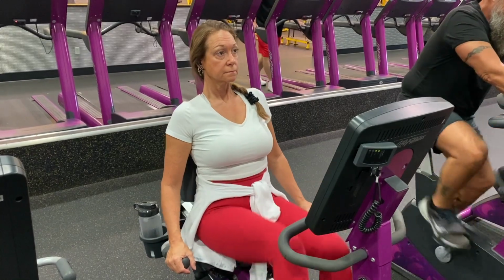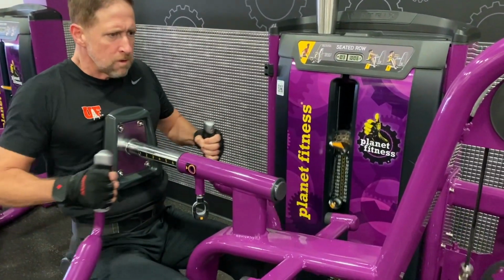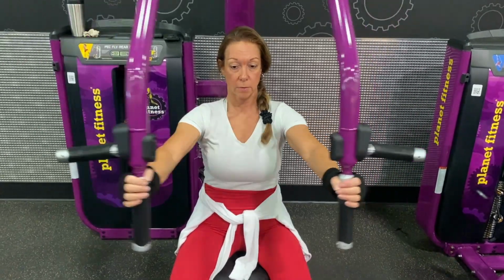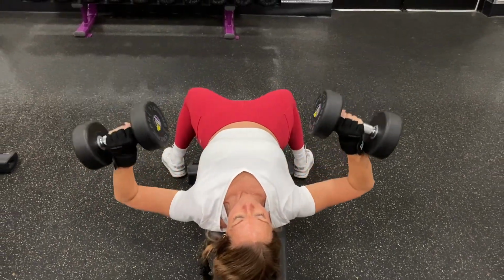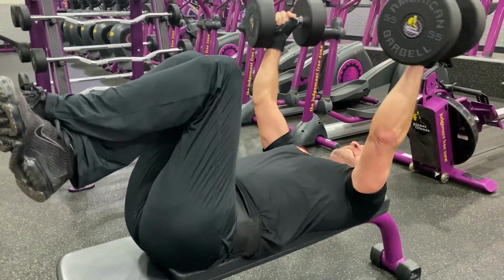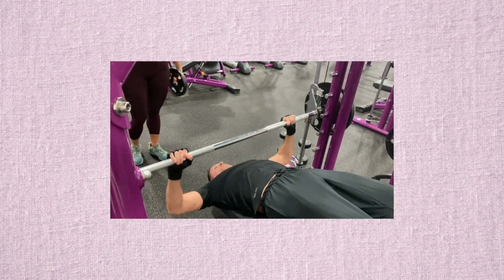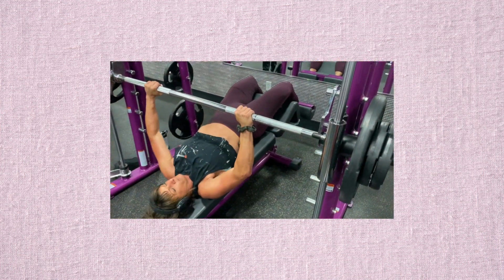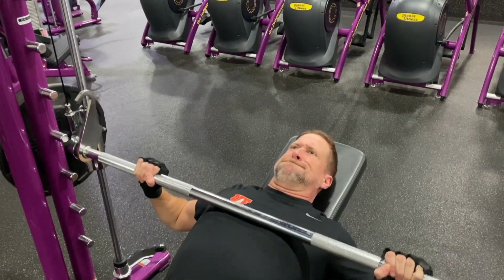30 Day Fitness Challenge Day 2 (Chest and Back)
This video is the second part in our 30 Day Fitness Challenge.  We detail which exercises we do for chest/back day and why.

If you are just joining us, check out our 30 Day Fitness Challenge Day 1 (arm day) video here:
WHO ARE THE FOUR CHAINS?
We are Jim & Angie and we’re living our best lives wherever we go by following four basic life balance principals that we refer to as The Four Chains.  We invite you to join us on our adventures, learn from our tutorials, and be entertained by our antics.